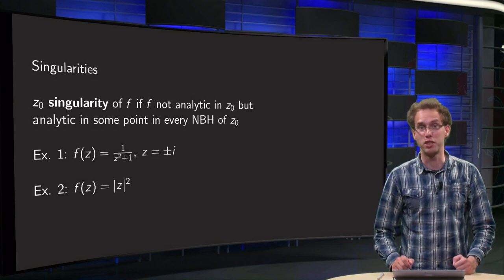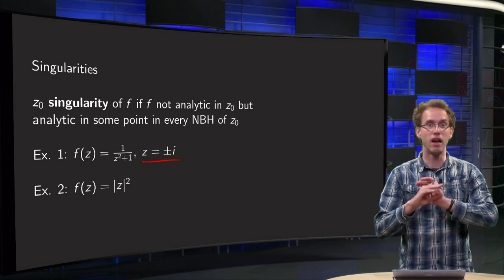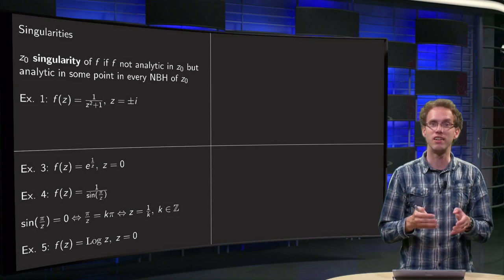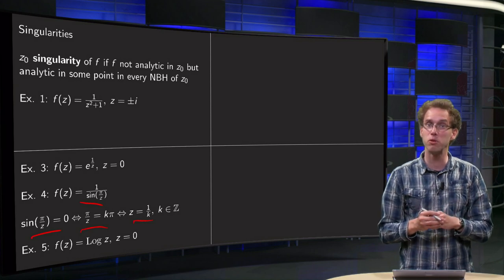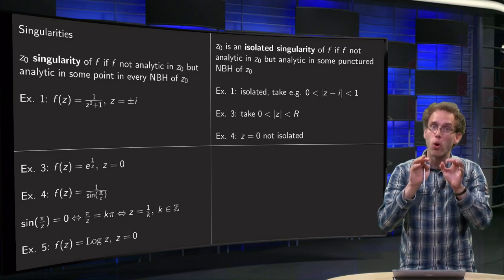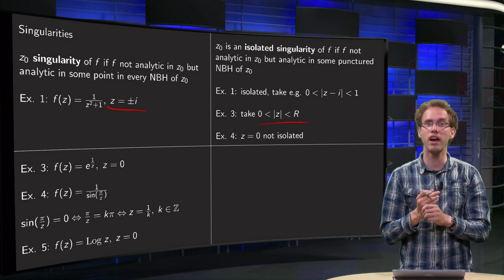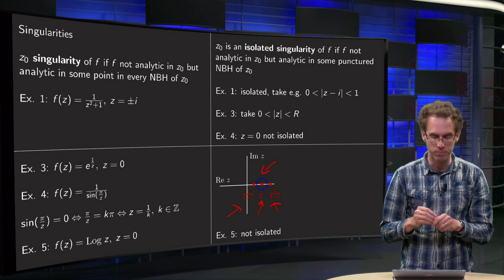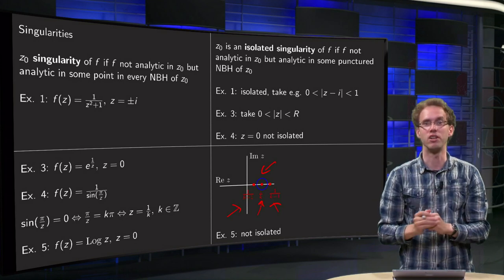Singularities and isolated singularities